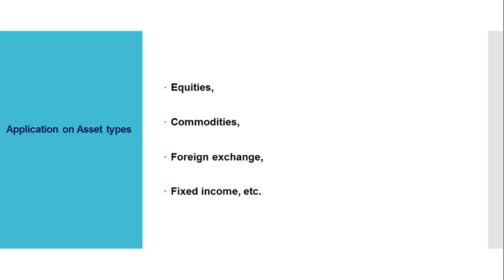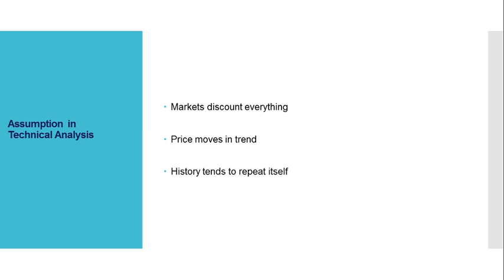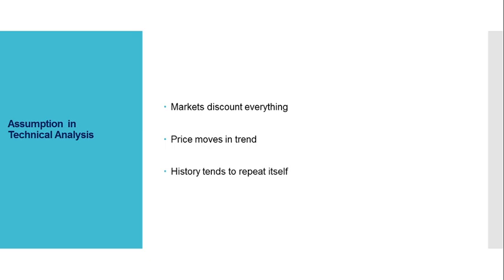News Trading Basics: Technical Analysis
"This course explains the basic concepts in News Trading.
You will learn here about market structure and factors affecting market movement."